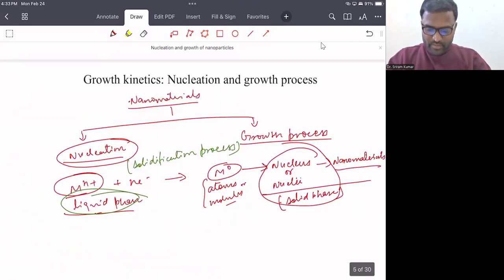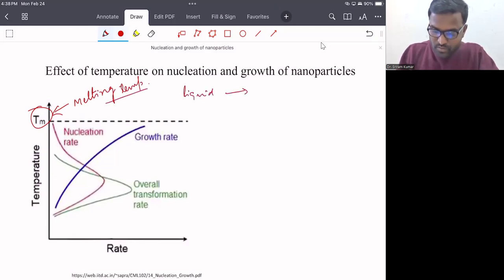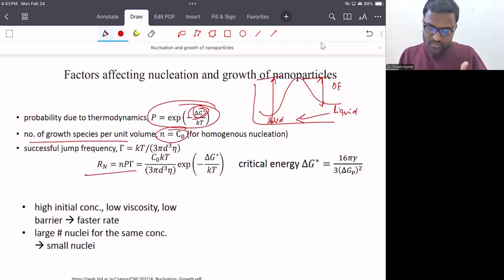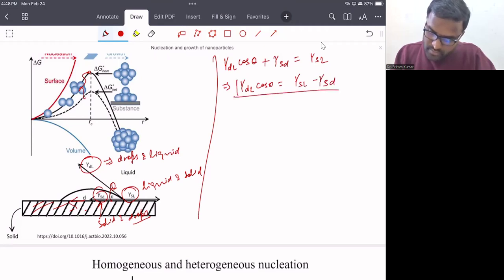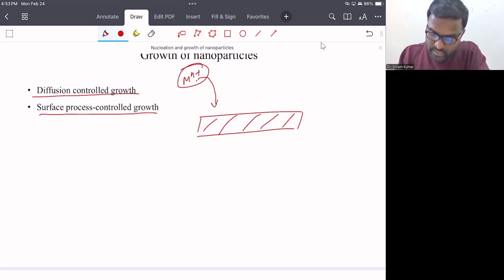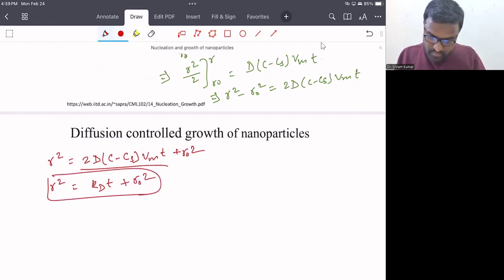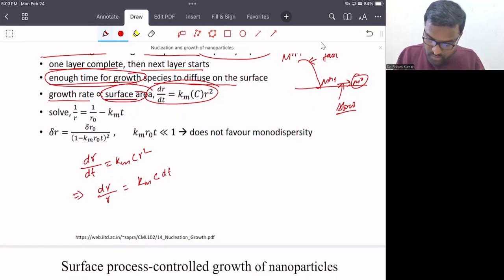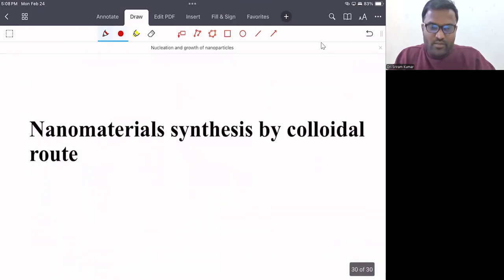Factors affecting nucleation and growth of nanoparticles synthesis (part-2) by Dr. Sriram Kumar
In this class, I discussed factors affecting nucleation and growth process of nanomaterials synthesis including temperature, concentration, viscosity and diffusion process.

0:00 Recap of previous class
1:13 Recap of thermodynamics of nucleation process
2:25 Effect of temperature on nucleation process
9:15 Effect of viscosity, concentration and energy barrier on nucleation process
12:08 Difference between homogeneous and heterogeneous nucleation process
19:40 Heterogeneous nucleation and growth process mechanism
21:38 Diffusion controlled growth of nanoparticles
28:30 Surface process-controlled growth process

I made this video to support students/professionals  to have solid foundation on fundamentals of mechanism of nanomaterials synthesis by chemical methods. It will help you to design and develop nanoparticles of controlled properties for various applications.

This course will be helpful for B.Tech, MSc, MS or PhD students in different streams including Chemistry, Physics, Material Science, Nanotechnology, Biomedical Engineering  or in engineering fields during their course work or in their R&D.